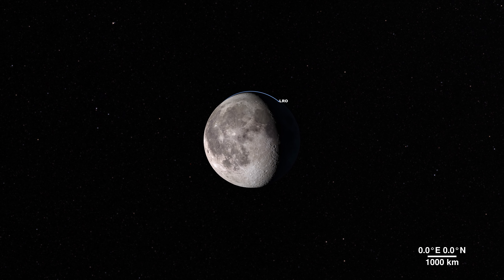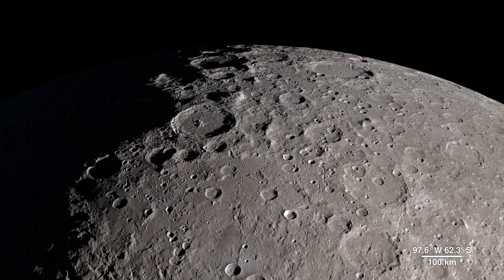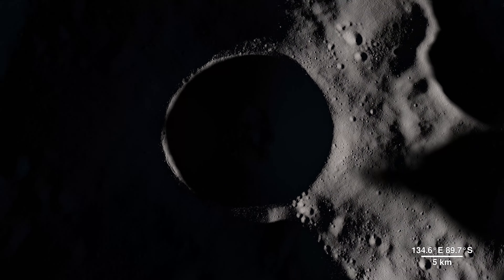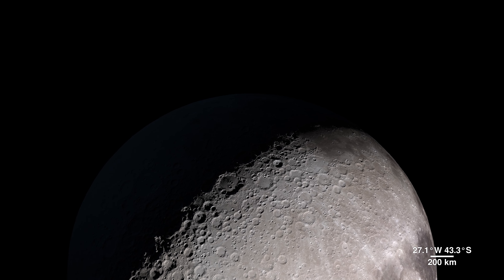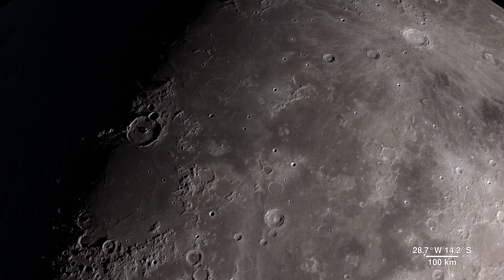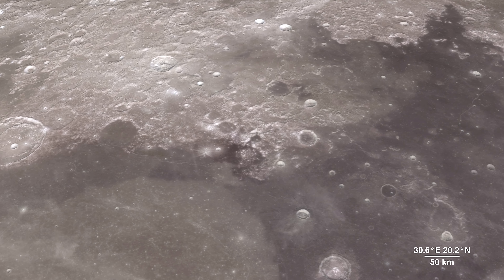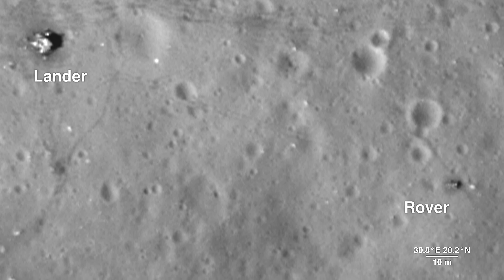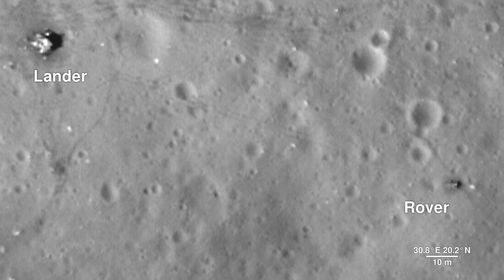Tour of the Moon 4K Redux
The camera flies over the lunar terrain, coming in for close looks at a variety of interesting sites and some of the LRO data associated with them. Includes narration, music, feature titles, research sources, and the location and scale of the image center. "Flying over Turmoil" - Benjamin Krause & Scott Goodman.

n the fall of 2011, the Lunar Reconnaissance Orbiter (LRO) mission released its original Tour of the Moon, a five-minute animation that takes the viewer on a virtual tour of our nearest neighbor in space. Six years later, the tour has been recreated in eye-popping 4K resolution, using the same camera path and drawing from the vastly expanded data trove collected by LRO in the intervening years.

The tour visits a number of interesting sites chosen to illustrate a variety of lunar terrain features. Some are on the near side and are familiar to both professional and amateur observers on Earth, while others can only be seen clearly from space. Some are large and old (Orientale, South Pole-Aitken), others are smaller and younger (Tycho, Aristarchus). Constantly shadowed areas near the poles are hard to photograph but easier to measure with altimetry, while several of the Apollo landing sites, all relatively near the equator, have been imaged at resolutions as high as 25 centimeters (10 inches) per pixel.

The new tour highlights the mineral composition of the Aristarchus plateau, evidence for surface water ice in certain spots near the south pole, and the mapping of gravity in and around the Orientale basin.